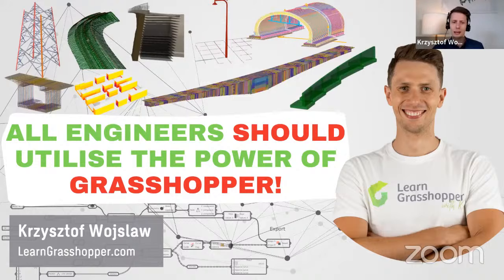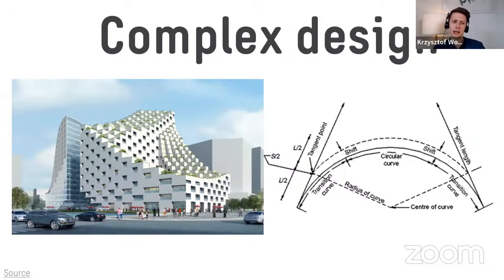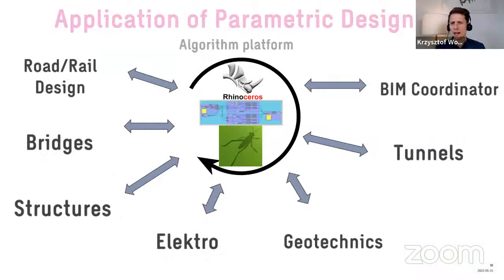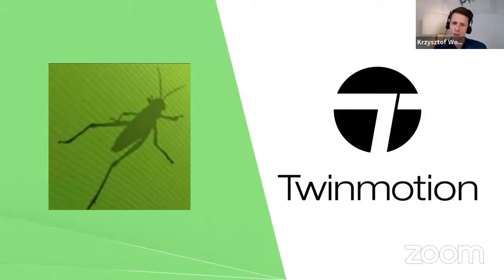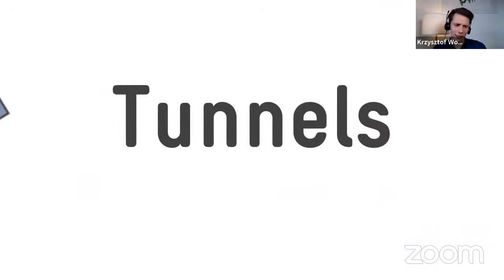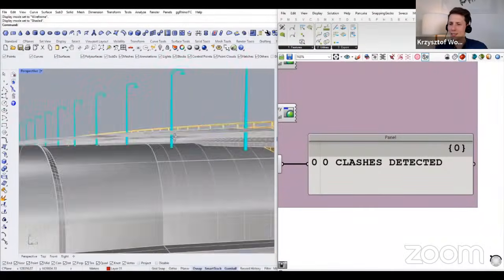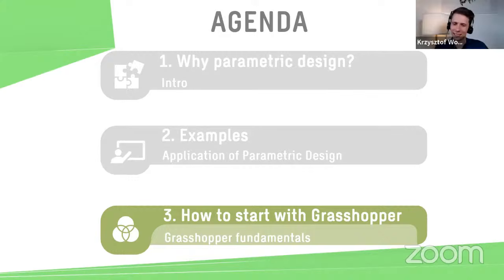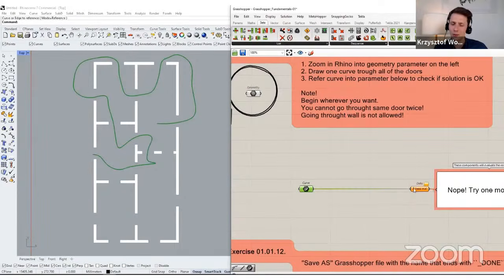Webinar: All engineers should utilise the power of Grasshopper! (English)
Parametric design is identified with crazy shapes, abstract geometries and futuristic design. Mainly thanks to architects who were in the front of applying and taking full advantage of the new design approach in the AEC industry. However, parametric design has much more to offer. Thanks to the possibility of automatisation, design can be performed much faster and be more ''tolerant'' for changes. Krzysztof's presentation focuses on the practical use of Grasshopper in different engineering disciplines - bridges, buildings, roads, energy, geotechnics and the environment.

This webinar will show that all engineers can change the way of working and learn Grasshopper in a practical and fun way!

Speaker: Krzysztof Wojslaw is a bridge engineer that works with applying computational design in different disciplines in the AEC industry. He is co-founder of a BIMCorner.com blog and newsletter learngrasshopper.com. Currently, he is working on a Grasshopper learning platform where all engineers can start with parametric design. Instead of ''learn by watching'' the platform will be built on the rule ''learn by doing'' where students need to solve real-work challenges.

Chapters:
0:00 Intro
1:39 Agenda
5:40 Why Parametric Design?
17:15 Examples
37:25 How to start with Grasshopper
55:01 Q&A